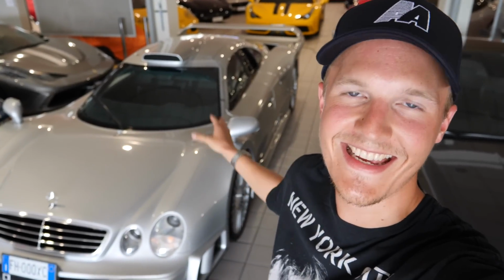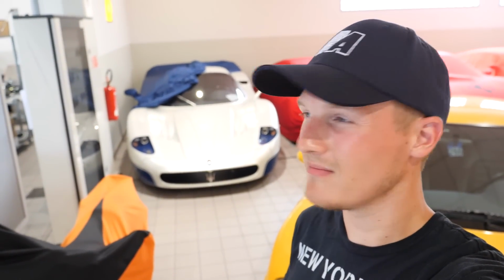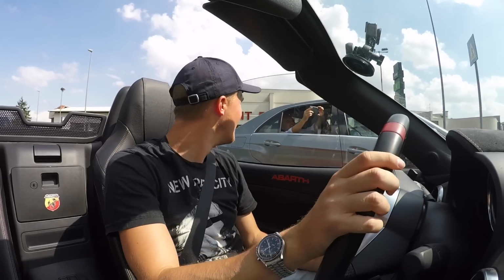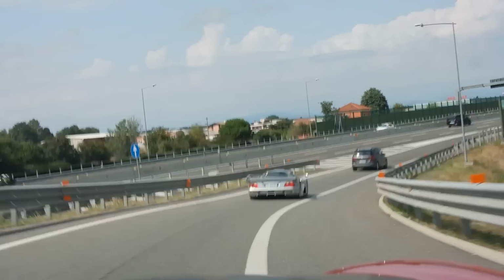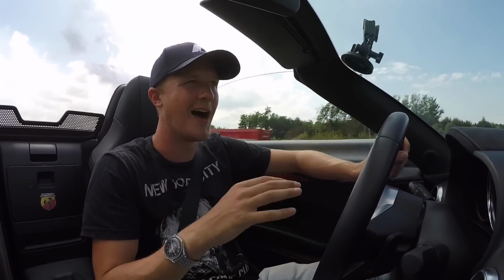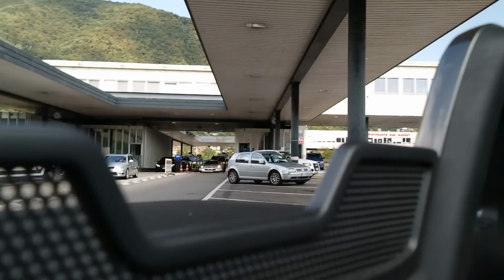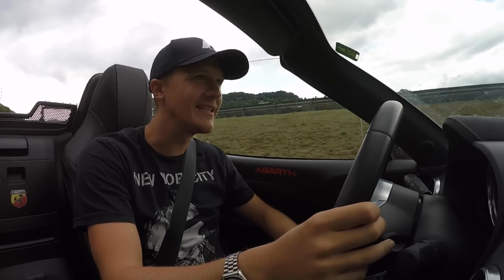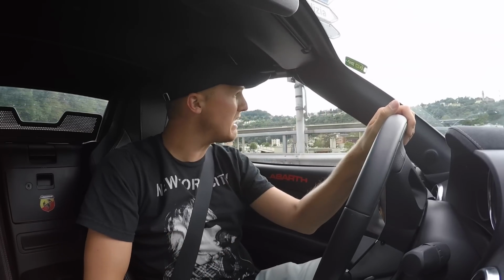Picking Up A Mercedes CLK-GTR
I join the founder of Automobiliamos to collect his Mercedes-Benz CLK-GTR, 1 of just 25 cars in the world.

Filming & Editing by Sam.